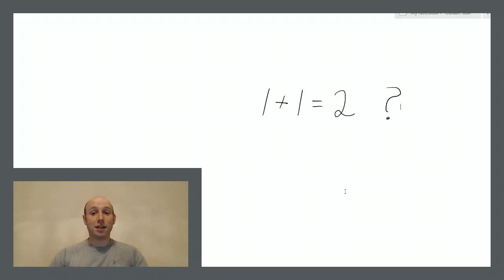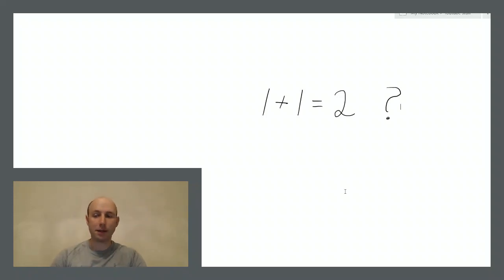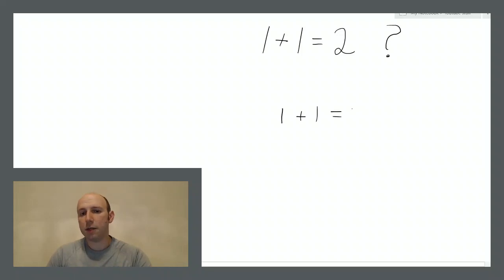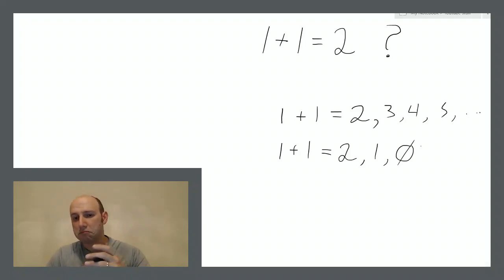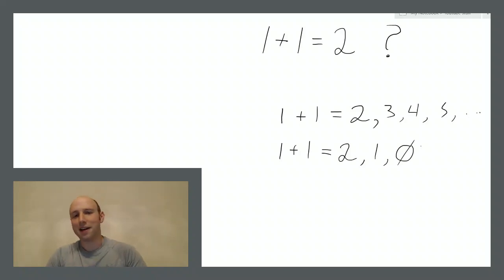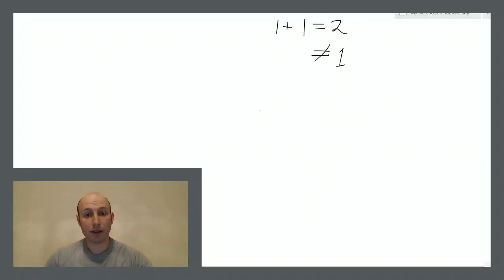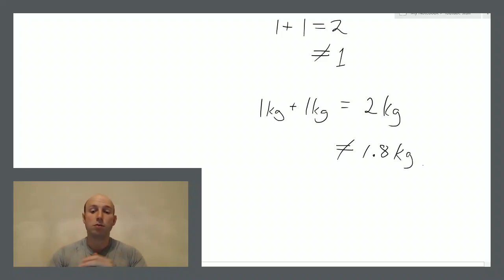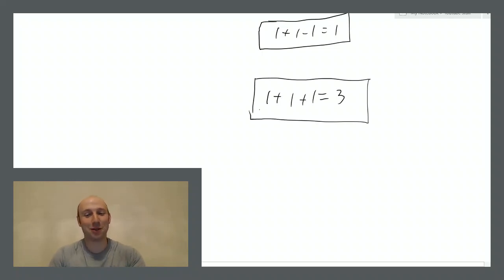Does 1+1 really equal 2? How doubt can be cast on the obvious.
Can the obvious be questioned? Can reasonable arguments be made against seemingly concrete facts? Are mathematical relationships objective truths, or approximations? This video takes your sense of logic for a ride, but brings you back to more solid ground.